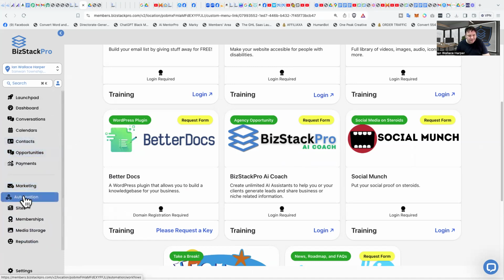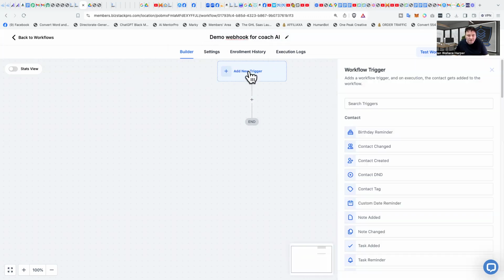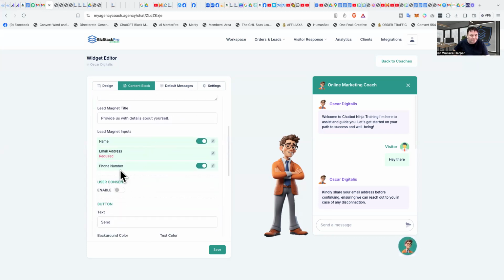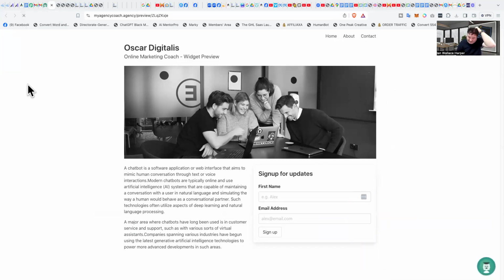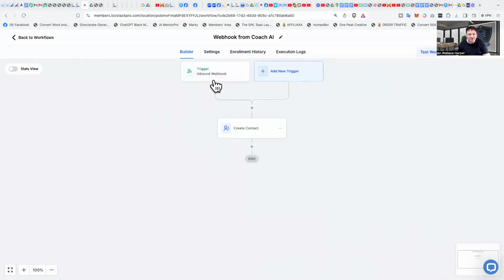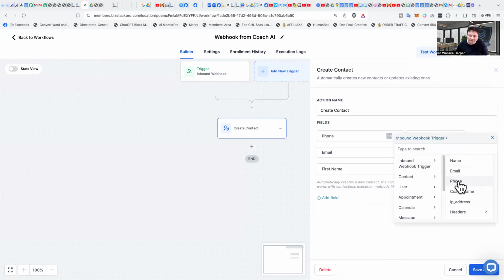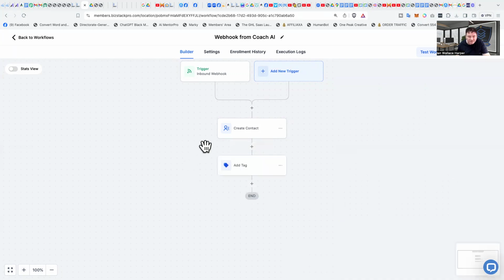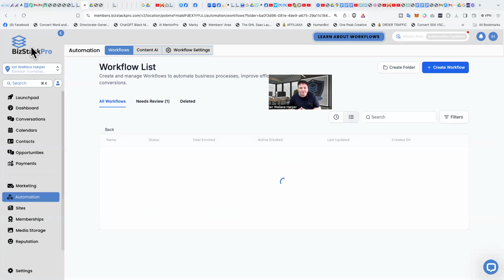BizStackPro How to get information from Coach AI to BizStackPro Part 2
In this video I show you how to use Coach AI in a website or funnel inside  BizStackPro.

PER YEAR

Key Features of BizStackPro:

⭐ Marketing Automation
⭐ Landing Pages and Funnels
⭐ Integrations
⭐ Email Marketing
⭐ SMS Marketing
⭐ Reporting and Analytics
⭐ Client Management